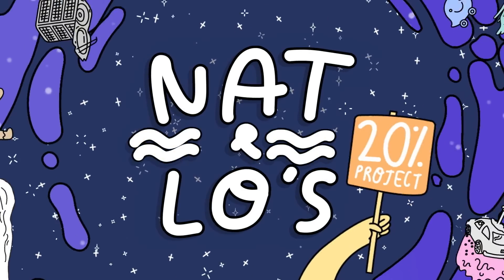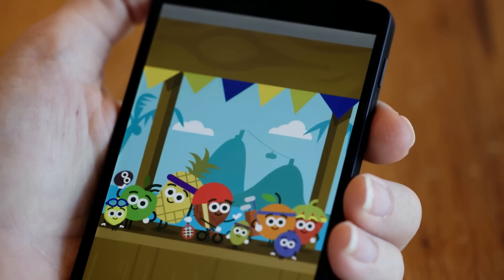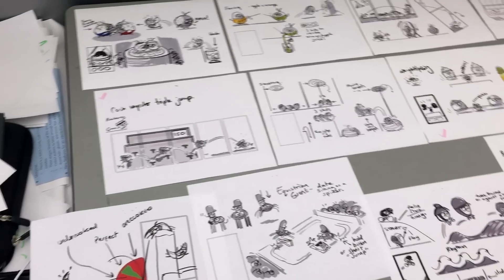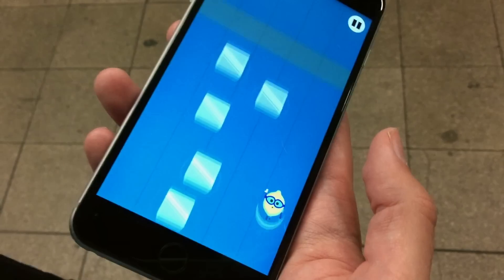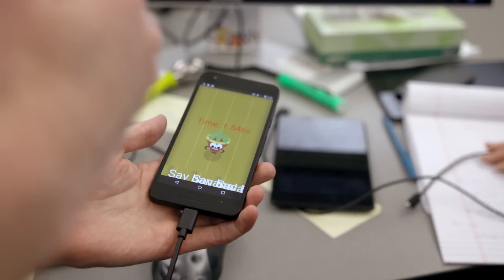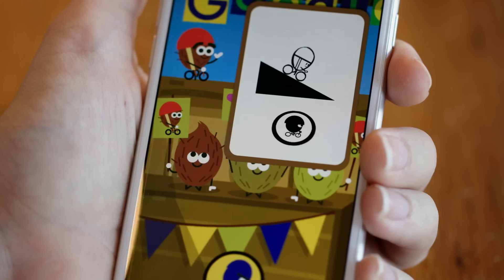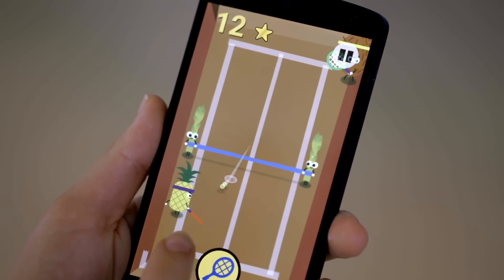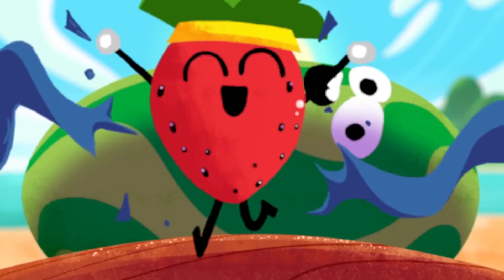The Google Doodle Team Reveals Their Game Design Process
Like this episode? Share it on Facebook

With the whole world coming together right now to play games in Brazil, the Doodle team really wanted to create games that everyone with a phone could also play. The result: The 2016 Fruit Games! We hung out with the Doodle team and found out how they made the games, and even played around with some early prototypes. Leave us a comment about your favorite game. (Nat’s is water polo, Lo’s is golf.)

Thanks to our friend and overall cool person Vibe Mountain for the music in this episode!

Nat & Lo
-- We make videos demystifying the technology in our everyday lives. We use the access we have to Google to talk with crazy smart engineers and other experts about the technology they make and how it works, then condense what we find out into video form.